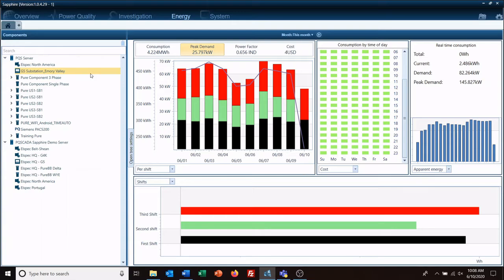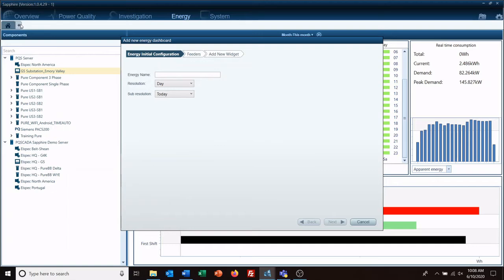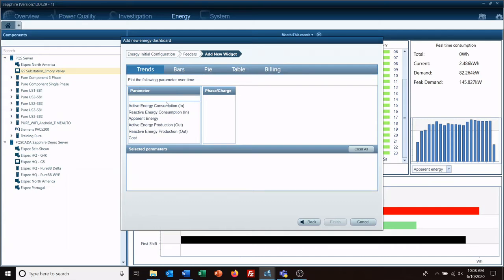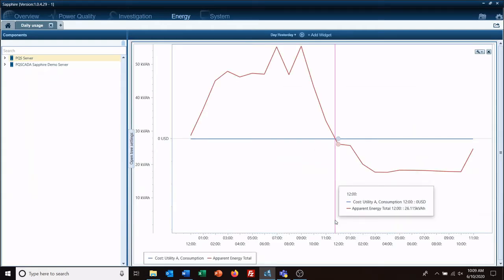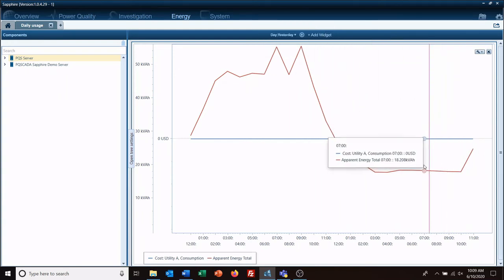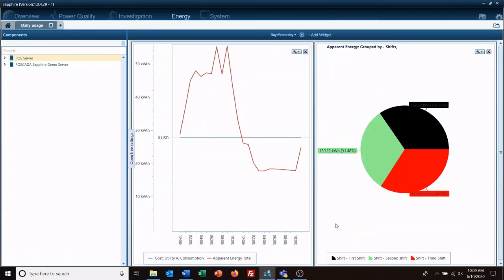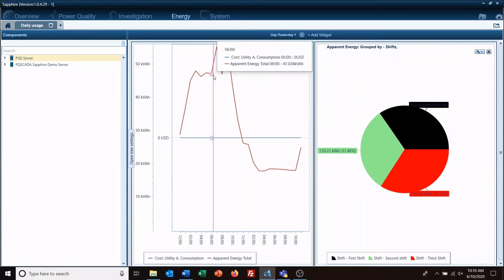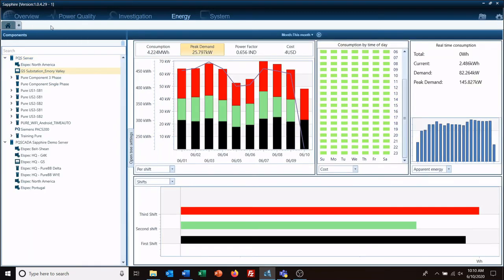Creating and Customizing Energy Dashboards with Widgets in PQSCADA Sapphire's Energy Module (Part 6)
In this quick tip we explore the dynamic Energy Dashboard feature within the power management software. Learn how to create and customize energy dashboards to visualize and monitor key energy metrics effectively. Discover the process of adding energy widgets to your dashboard, enabling you to display and analyze crucial energy data in a visually appealing manner. Uncover the Energy Home button functionality, which provides quick access to essential energy information.